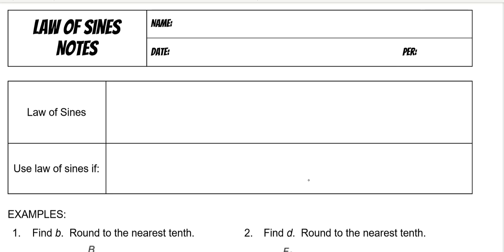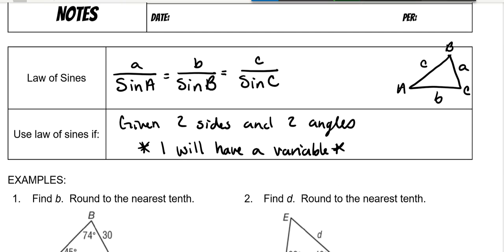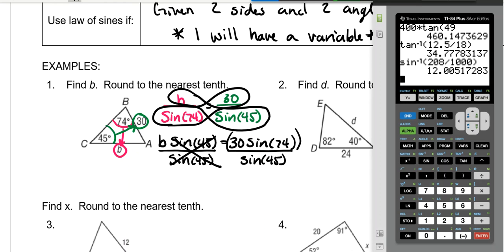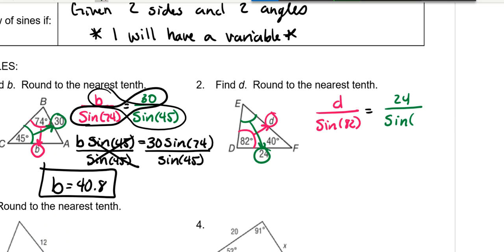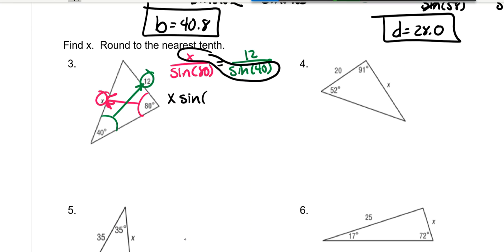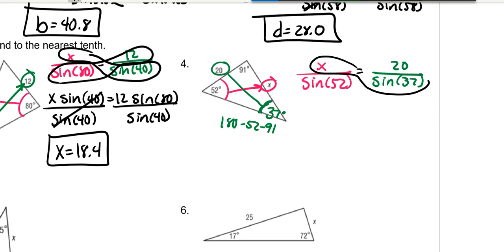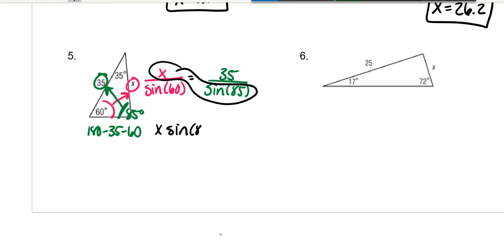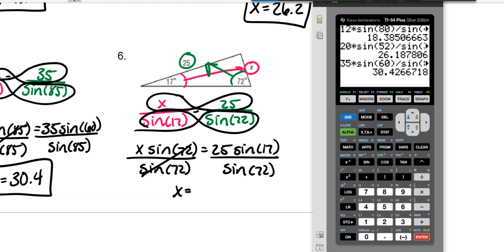ADV Trigonometry - Law of Sines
This video covers the Law of Sines and how to apply it to solve problems.